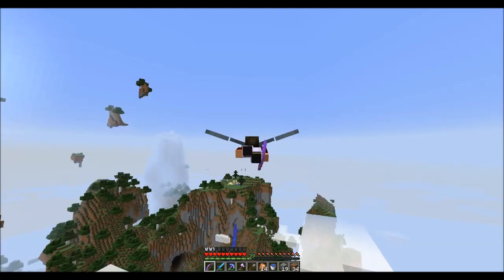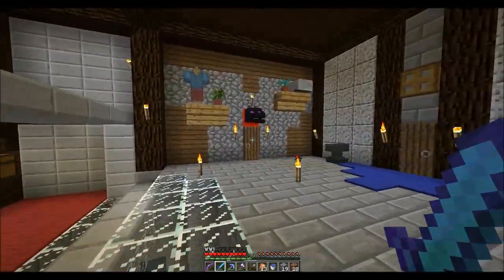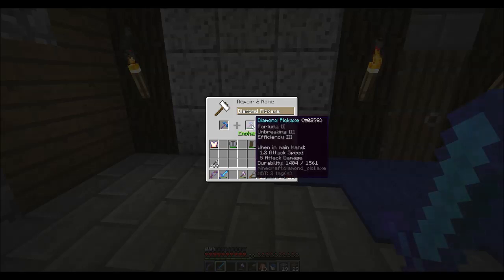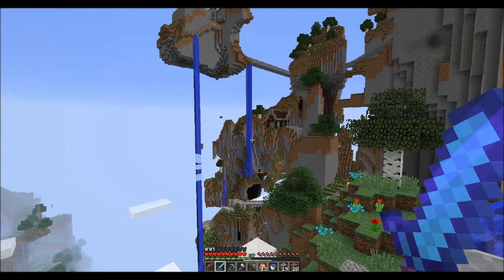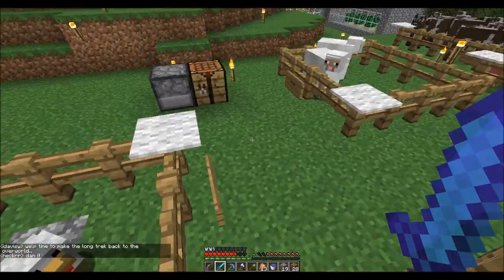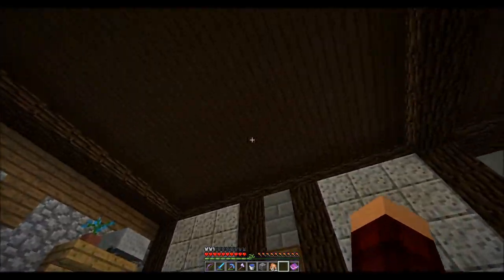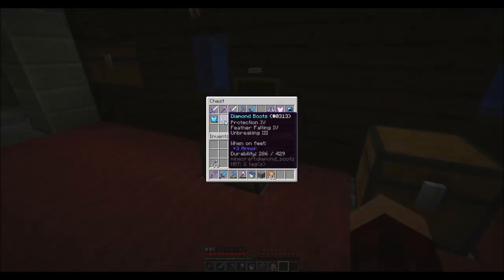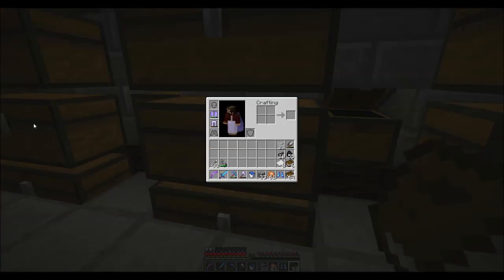ENCHANTING FRENZY! | Spazcraft 22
In search of an unbreaking III book for the elytra we head back to the stronghold and the village.
Tweet using MinecraftMike!
Join my server, Avius! It is a hard survival RPG server in Minecraft version 1.8.8 (any 1.8 version works as well).
IP: avius.minerack.club
Visit my Animal Crossing: New Leaf Dream Town!
Town Name: Albany
Player Name: Mike
The new outro was made by me, with the last part made by a friend Chase. Thanks Chase!